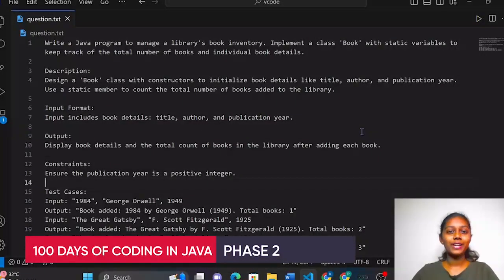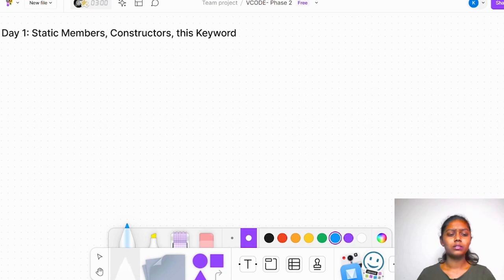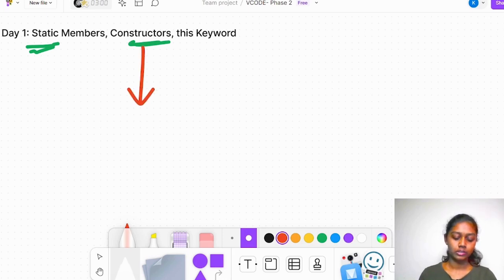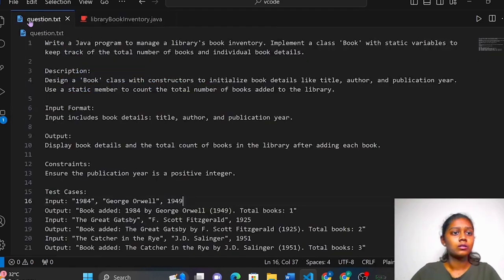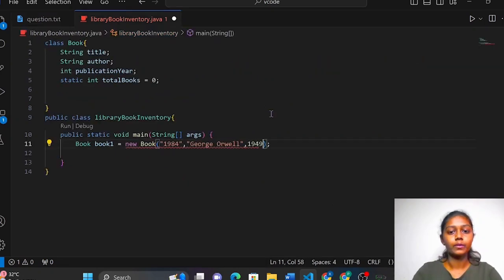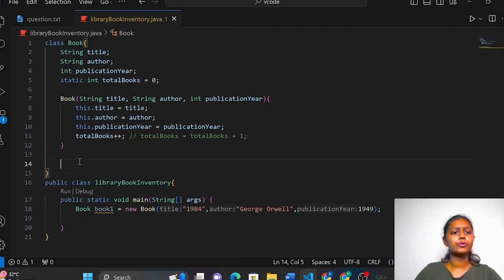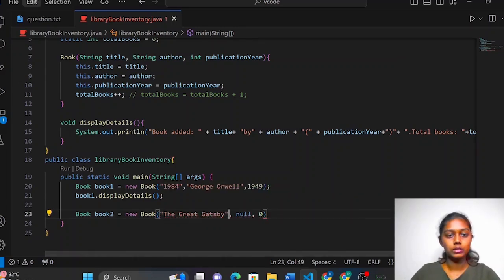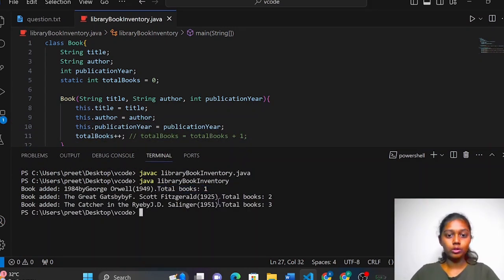HackerRank | Phase - 2 | Day-1 Question-1 | 100 Days Of Coding In Java | V-CODE | CSI | VIT-AP